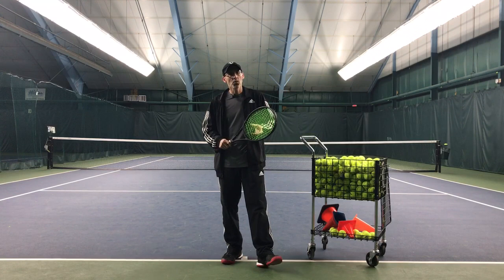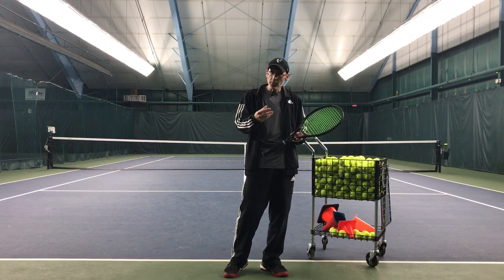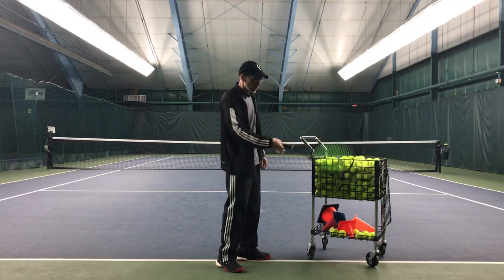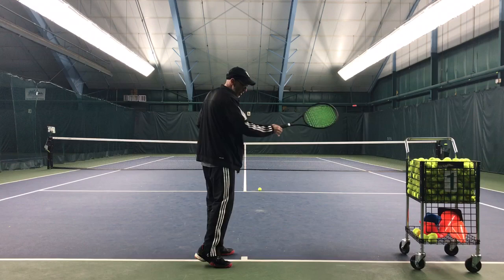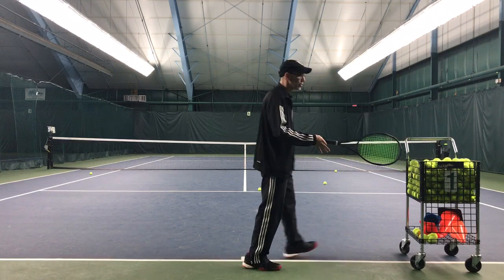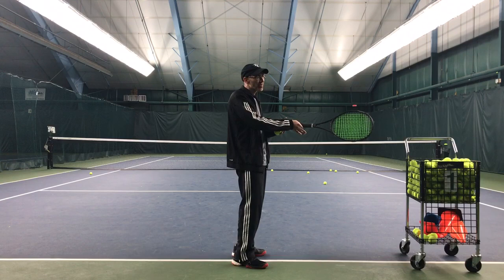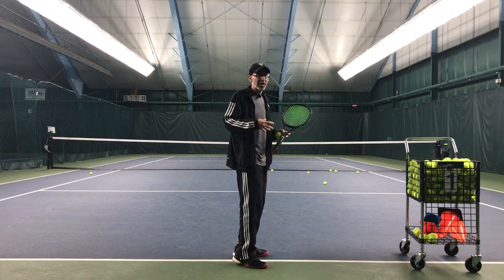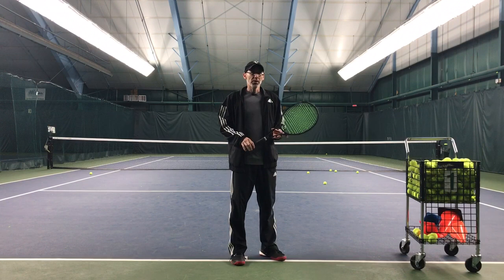Fundamentals of Energy Flow: The Path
In this video we go over the Fundamentals of Energy Flow: The Path. There is something to be said about finding the answer or solution to a problem by knowing what the problem is. If we didn't know what the problem was then there would be no way of finding the solution, right? If the problem is that our energy flow is not efficient enough then the solution should be to try to figure out what the proper path of energy should be. I explain what my interpretation of the proper energy flow should be in a ground stroke in this video with some detail. Please let me know what you think and if you agree with my interpretation. A lot of this interpretation is from DK Yoo and his work with bio-mechanics in martial arts. Good luck and stay loose!